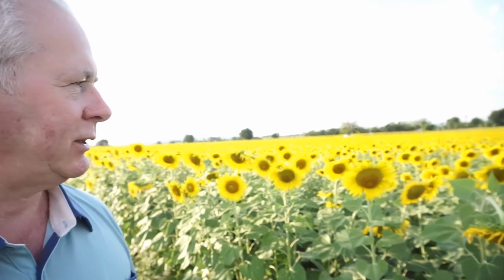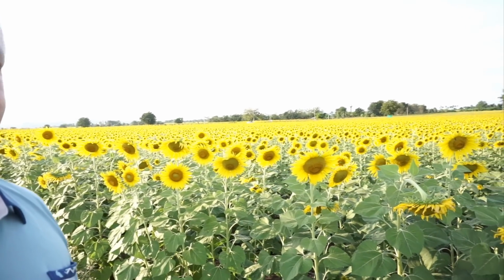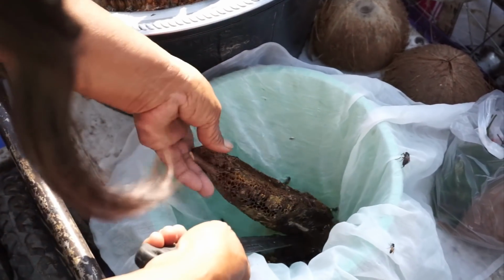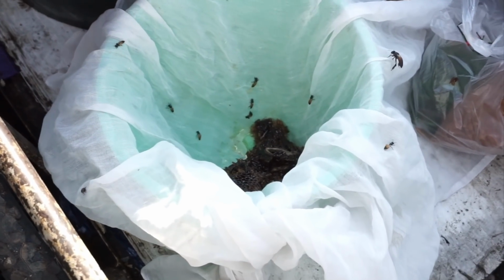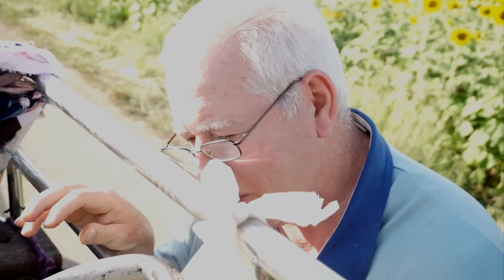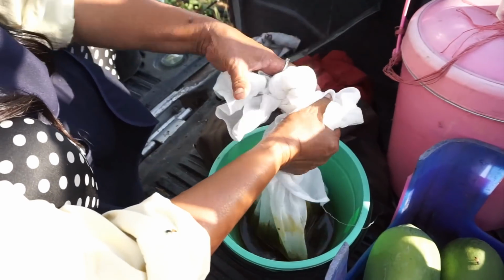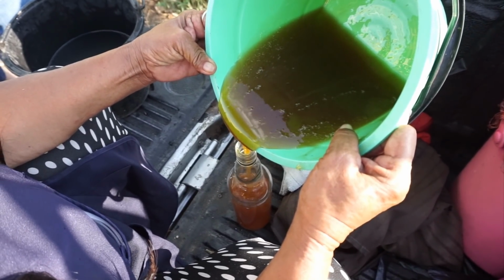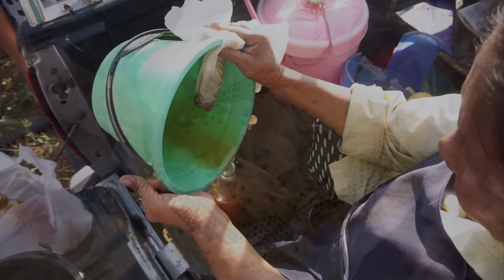Sunflower Fields, Thailand and Honey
Between November and January in the Lopburi area you can go and view the Sunflower Fields. I can say it is very pretty to go and see very big fields full of bright yellow Sunflowers. While I was there an elder couple with their daughter came by in their pickup truck and they were going to the market to sell their honey. I feel I was very lucky to see them and asked them to stop so I could buy two liters of raw honey squeezed straight from the honey comb. They just squeezed it though some gaze and poured it in a bottle. So simple and natural.